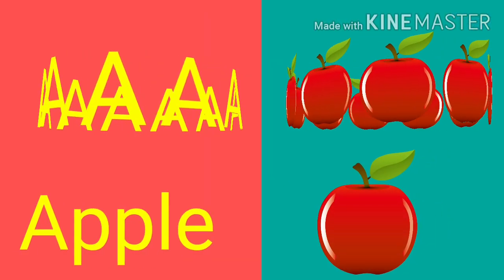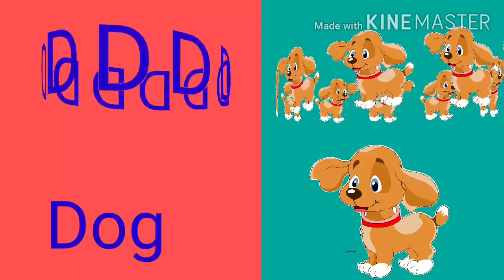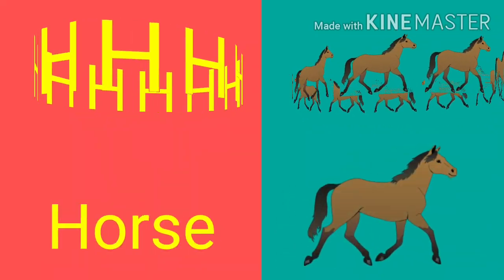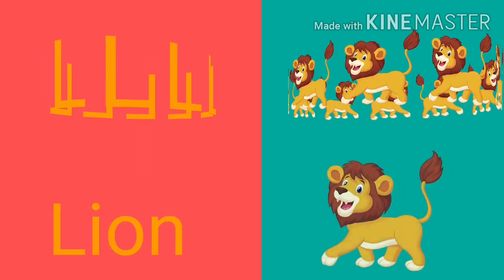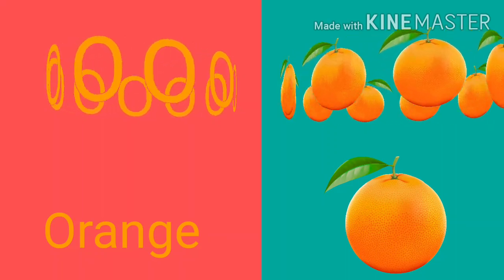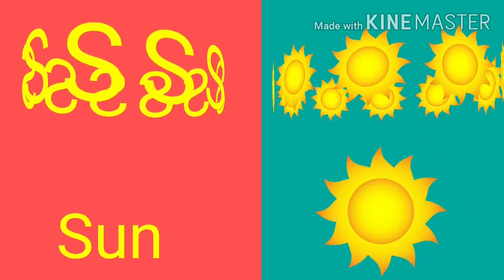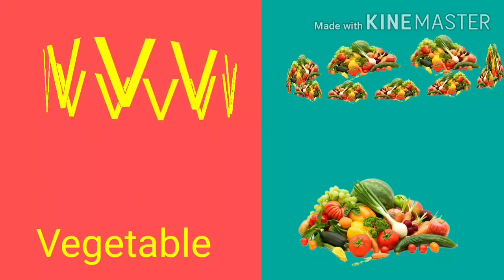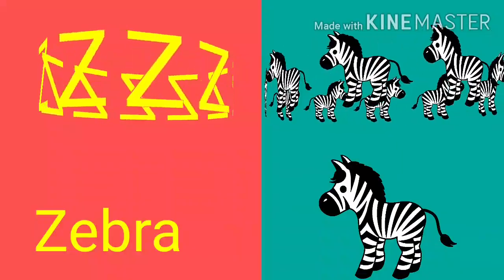ABCD alphabet phonics song lets learn ABCD alphabet learn for kids RM